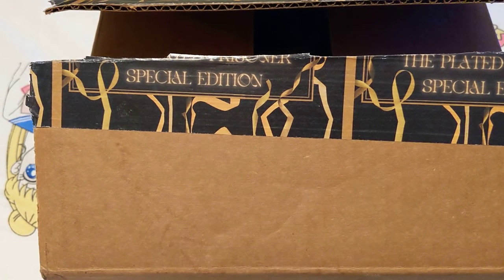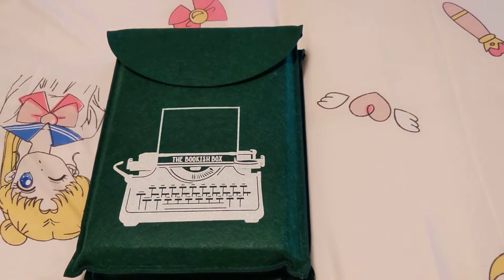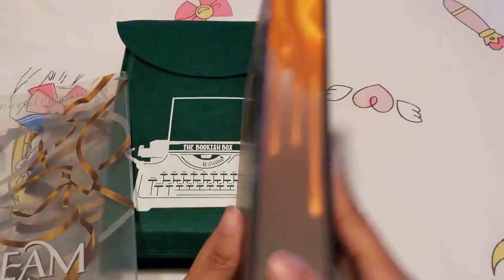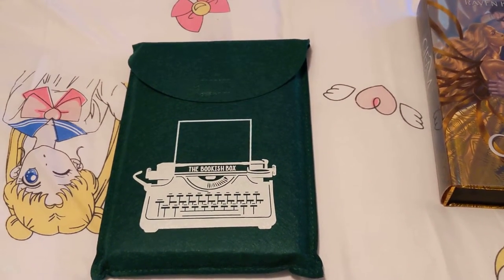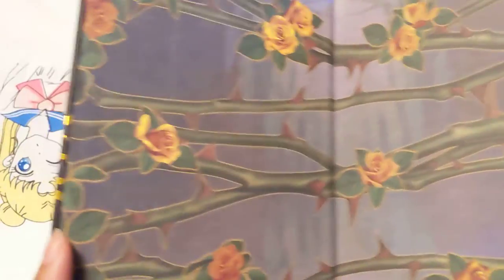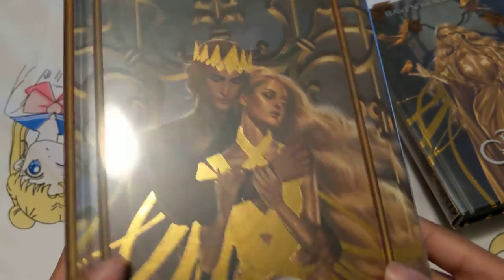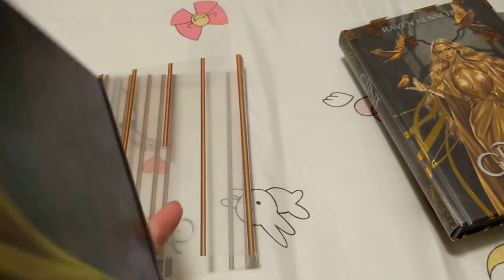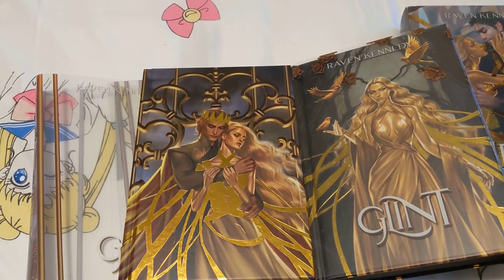The Bookish Box Special Edition 📚 - The Plated Prisoner series (Gild, Glint, Gleam)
Exclusive Cover, Custom Endpapers, hardback imagery, and transparent overlay jacket all by @morgana0anagrom

Stenciled Sprayed Edges by @bookishpinup

EDIT: The overlay jacket has a removable plastic film so it's okay. Not sure about the issues in foiling for gild but I'm willing to deem those negligible